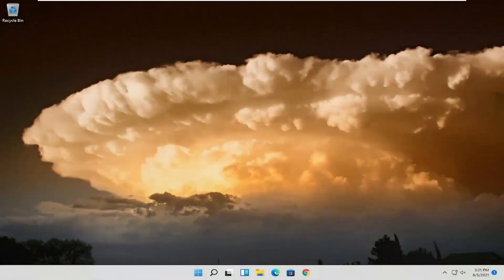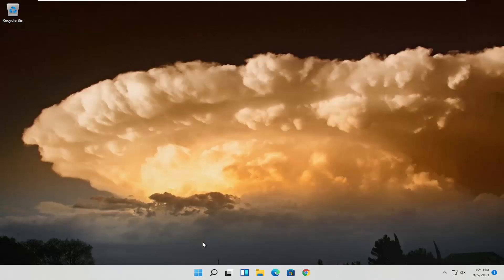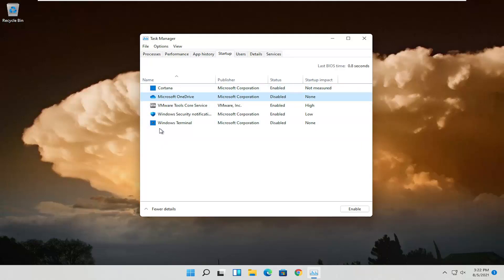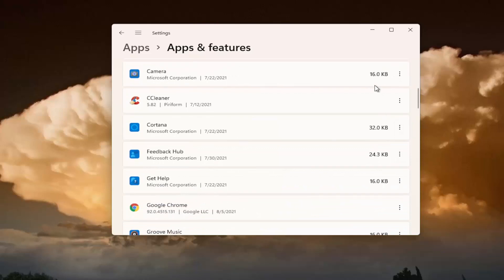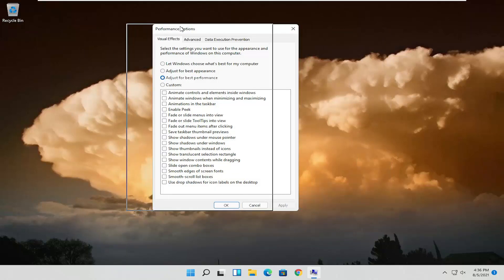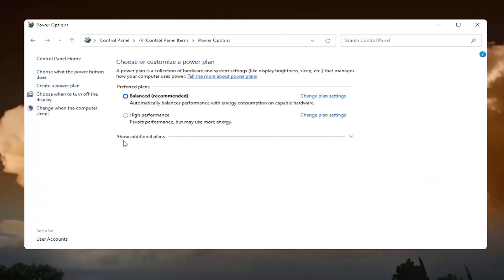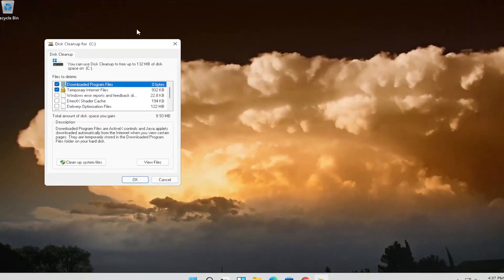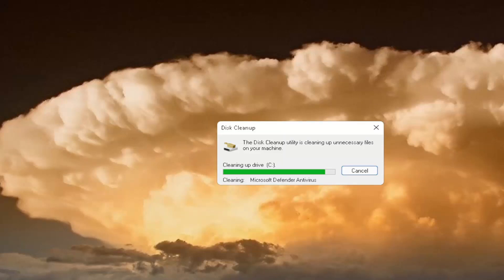How To Speed Up Asus - Windows 11 [Tutorial]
Want to know how to speed up ASUS laptop the easy way? Don't want to buy a new laptop or take it to the repair shop? Make your ASUS laptop run faster by using specialized computer registry software.

It's important that your Windows 11 computer maintains a certain level of performance when handling day-to-day tasks. Fortunately there are a few steps you can take to help bring your Windows 11 computer up to speed. In this video, Wes will show you tips to optimize and speed up your Windows 11 performance!